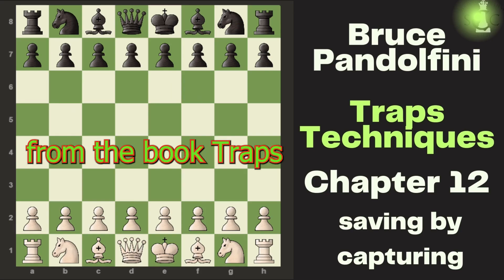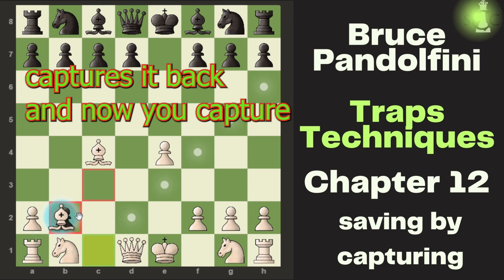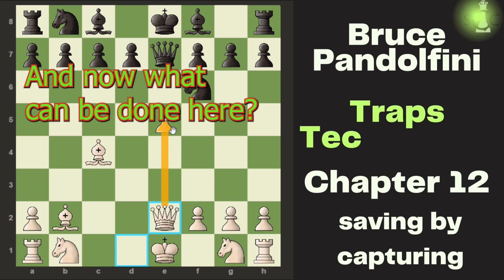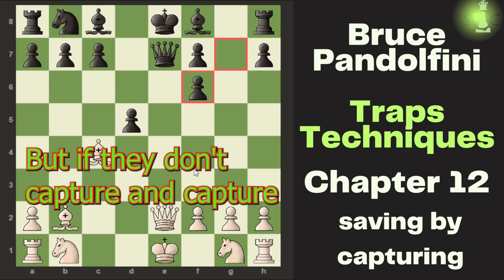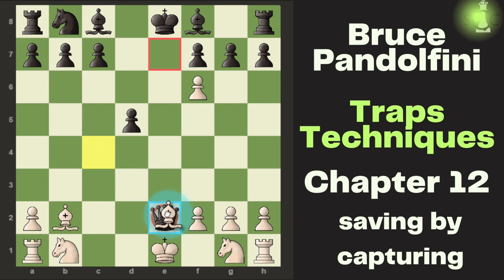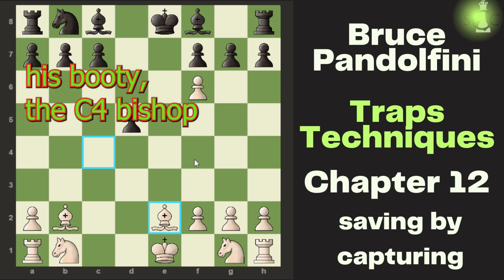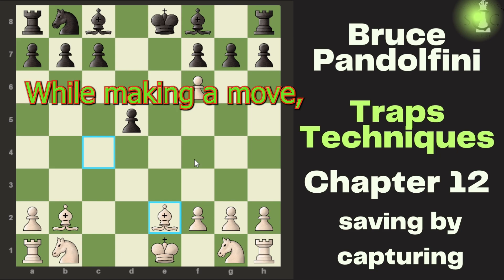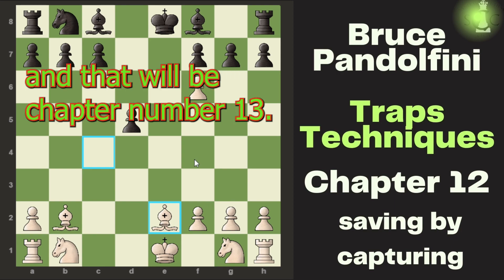Saving by Capture !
Saving by Capture || based on "Chess Openings Traps and Zaps " by Bruce Pandolfini ||

We are dedicated to research, organise chess playing systems and spread chess knowledge to entire globe.

chapters
0:00 Hellow everyone
0:30 Center game opening | Scenario 12| Center Game accepted : Danish Gambit
1:00 Finding saving moves (Bishop hanging)
2:00 Play chess with reason || Interpretation
2:30 See you in next video | Subscribe to Systematic chess

About the book and other details :

Chess Openings: Traps and Zaps || Based on Best Seller Book "Chess Openings Traps and Zaps " by Bruce Pandolfini || Systematic Chess Club

In the first completely instructional book ever written on chess openings, National Master and game strategist for Netflix’s The Queen’s Gambit Bruce Pandolfini teaches players how to take charge of the game's crucial opening phase.

Of the three traditional phases of chess play—the opening, the middle-game and the endgame—the opening is the phase average players confront most often. Unfortunately, though, many openings are not completed successfully, partly because until now most opening instruction has consisted of tables of tournament level moves that offer no explanations for the reasons behind them. Consequently, these classical opening patterns can serve as little more than references to the average player.

In Chess Traps and Zaps, Bruce Pandolfini uses his unique "crime and punishment" approach to provide all the previously missing explanation, instruction, practical analyses, and much, much more. The book consists of 202 short "openers" typical of average players, arranged according to the classical opening variations and by level of difficulty. Each example
-the name of the overriding tactic
-the name of the opening
-a scenario that sets up the tactic to be learned
-an interpretation that explains why the loser went wrong, how he could have avoided the trap, and what he should have done instead
-a review of important principles and useful guidelines to reinforce each lesson

Also included are a glossary of openings that lists all the classical "textbook" variations for comparison and reference and a tactical index. Chess Traps and Zaps is a powerful, pragmatic entry into a heretofore remote area of chess theory that will have a profound influence on every player's game.

About the Podcast: We discuss each lesson of the book in detail.

Thanks for being here || Systematic Chess